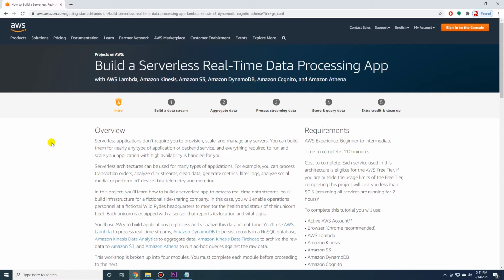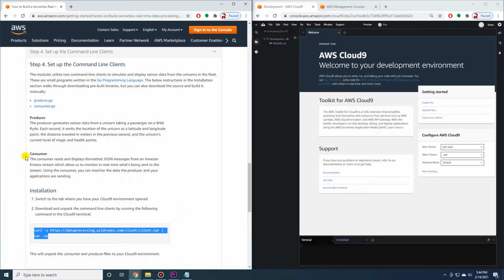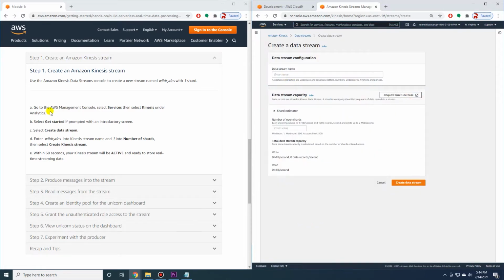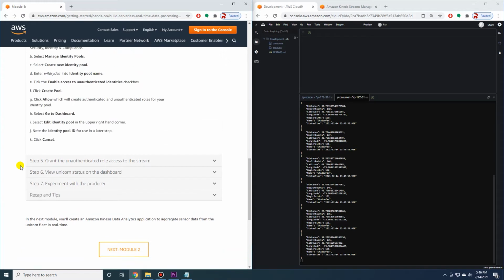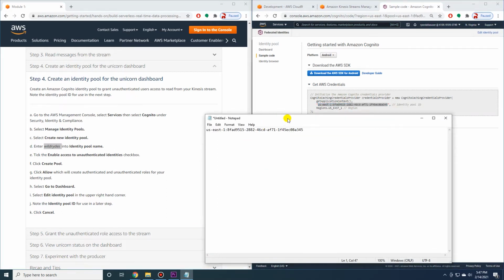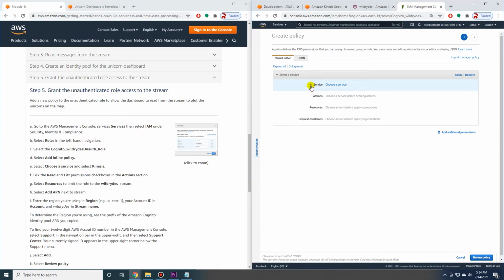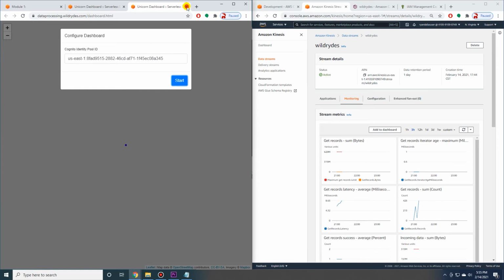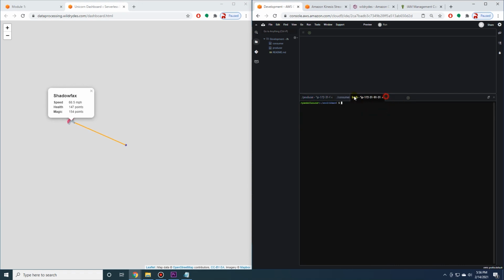Part 24 - Thirty Days of Cloud (Kinesis Pipeline)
This video is part # 24 where I'll demonstrate how to build a Kinesis pipeline.